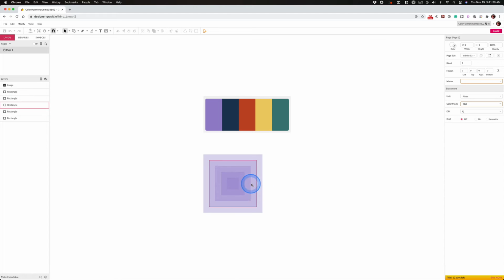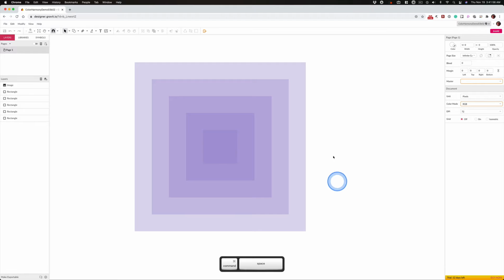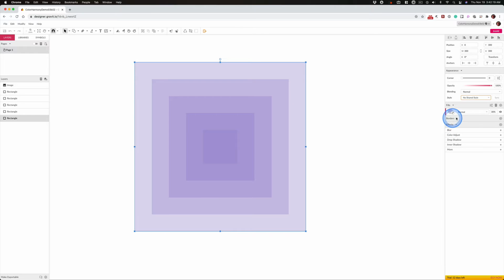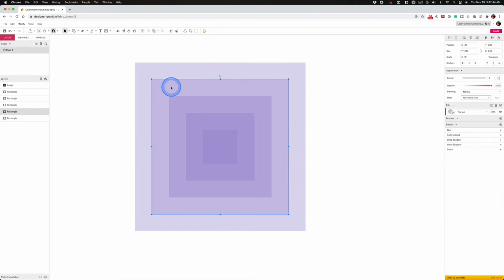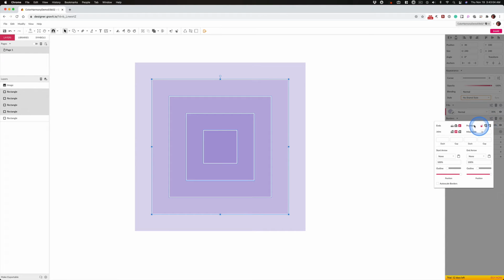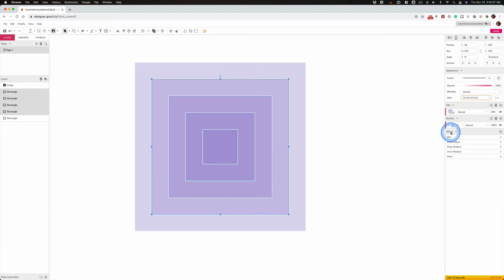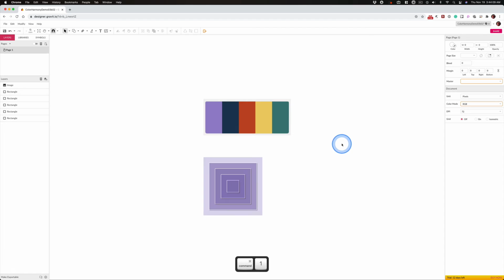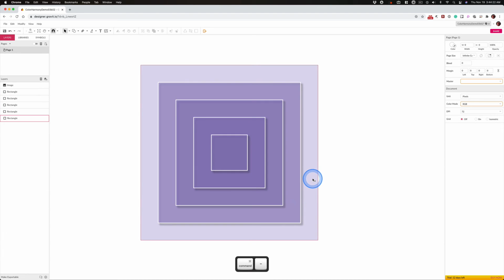Gravit Tips Part XII